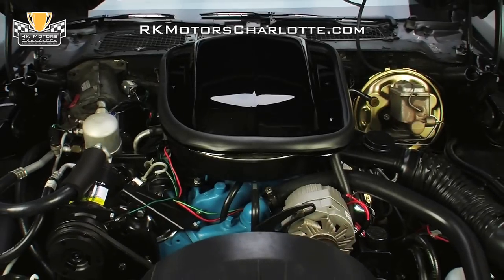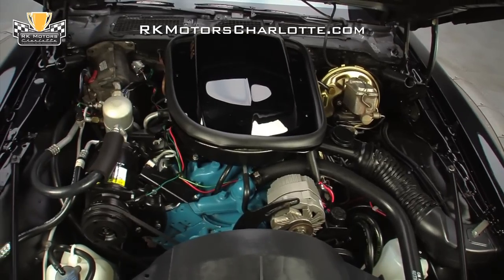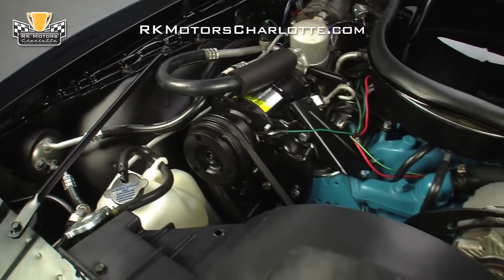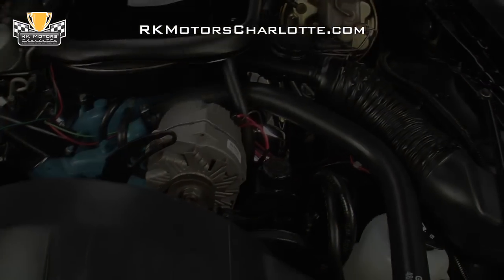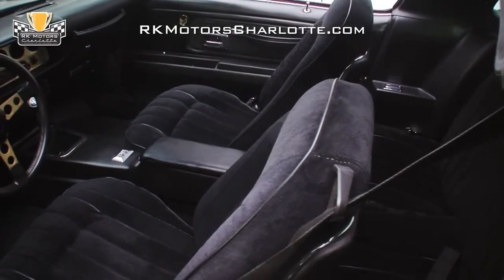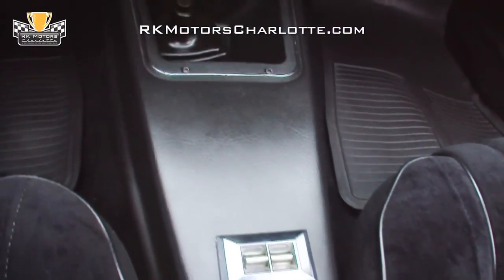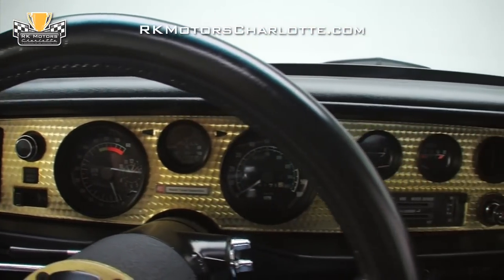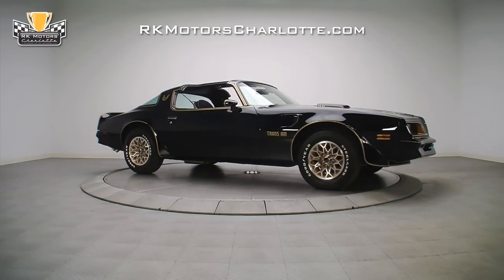134626 / 1977 Pontiac Firebird Trans Am SE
This fully sorted 1977 Trans Am Special Edition is a documented, numbers matching Y82 Special Edition that features Pontiac's highly desirable W72 400 engine, a 4-speed transmission and, best of all, a fresh frame-off restoration.

Assembled at GM's famous Norwood manufacturing facility in April of 1977 as one of only 2,699 Y82 Special Editions, this pristine black and gold Trans Am was shipped right up Interstate 71 to Haydocy Pontiac in Columbus, Ohio where it began a 35 year existence filled with immaculate maintenance and impeccable care. Today, after a highly detailed frame-off restoration, it presents as practically brand new and displays a spectacular coat of GM code 19 Starlight Black paint on top of smooth and solid body panels which are as straight and as the day they left the showroom floor. On top of those cool black panels, a fresh set of Special Edition exclusive full outlining stripes complement an awesome Special Edition exclusive gold and matte gold trimmed 'screaming chicken' hood decal which is one of the most iconic automotive brandings in history.

Pop the black and gold hood and you'll find this Trans Ams all original 6.6 liter W72 V8 which wears a correct 500557 casting number and a correct 27N191886 partial VIN. At 400 cubic inches, the Pontiac 6.6 litre was already the largest engine you could buy in 1977; and by utilizing smaller "6X" heads and a revised camshaft, it created bigger compression and successfully reversed almost a decade of declining horsepower numbers. At the top of the motor, a correct Rochester 4-barrel carburetor sucks air through the cars awesome shaker scoop. Below that carburetor, original GM corporate blue paint coats the entire block; and original exhaust manifolds send spent gases into a high performance factory exhaust system. All the hard parts around the motor, from the belt driven accessories to the brake booster and optional air conditioning hanging on the fire wall are factory correct. And as expected tags, markings and stamps are just where they should be from the date coded core support to the cars freshly cleaned cowl tag.

At the bottom of this slick F-body, solid floorpans tell the story of years of excellent maintenance, and a fresh rebuilt suspension tells the story of an excellent restoration. Behind the motor, an original Borg Warner T10 4-speed transmission, which wears a correct 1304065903 casting number and a correct 27N191866 partial VIN, sends power to an original 10 bolt rear end which has been restored to factory specifications. Below that stellar powertrain, a rebuilt Trans Am suspension, which includes power steering, thicker sway bars, better shocks and stiffer springs combines with standard issue power front disc brakes and rear drums to provide quick stops and great handling. And at the corners of the car, restored aluminum Pontiac snow flake wheels spin Special Edition exclusive gold paint around 'red bird' center caps and correct GR70-15 Goodyear Steelgard white letter tires.

Open this Trans Am's massive black doors and you'll find a fully restored optional velour interior that wraps Special Edition exclusive gold trim in a whole lot of old school style! The cars rebuilt seats are firm, crisp and look every bit as nice and rich as their velour name implies. Below those seats, like-new black carpet, which is carefully protected by factory replacement floor mats, displays no fading or unraveling; and between the seats, a silver trimmed console props buttons for the cars power windows behind a chrome Hurst shifter. At the top of the car, a stain-free headliner is stretched tight around the cars Hurst T-tops. At the sides of the car, pitch black door panels hang pristine pull straps and new chrome door handles below Special Edition exclusive gold badging. And in front of the driver, an excellent looking engine turned gold dash houses crystal clear gauges, controls for heat and air conditioning, and the cars original Delco-GM AM/FM stereo behind a correct gold Formula steering wheel and optional tilt steering column.

If you're in the market for a kick ass Trans Am that is the quintessential late 70s American muscle car; here it is. Grab it fast and thank us in ten years as you watch its value climb! for more information on this awesome car!